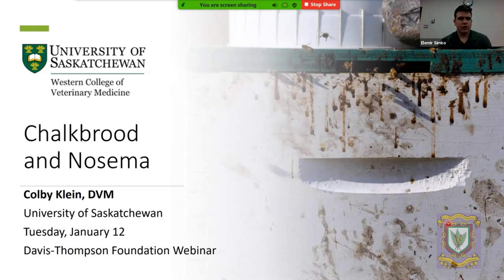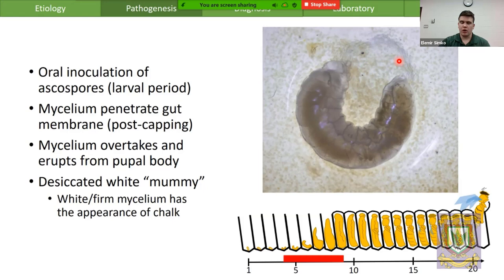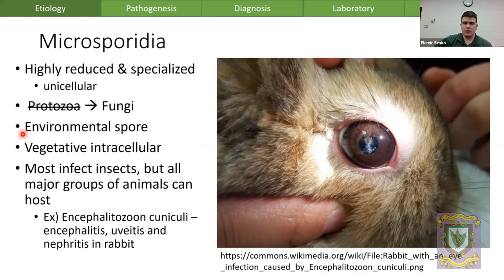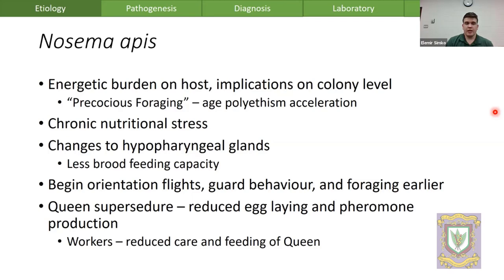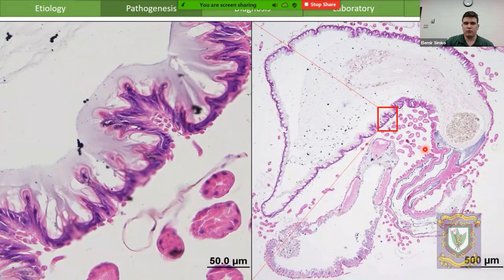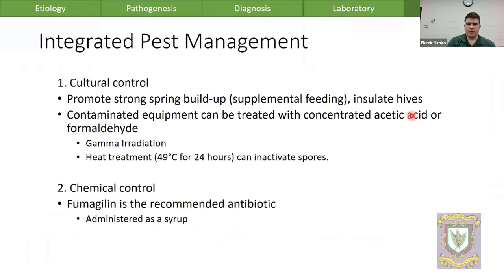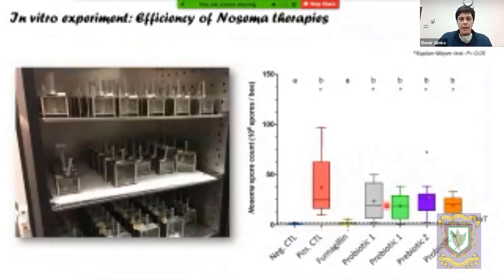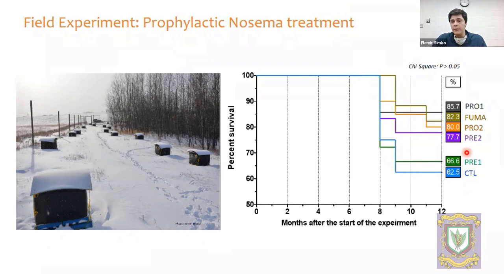Chalkbrood and Nosema in honeybees - Colby Klein and Igor Medici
I hope you will all enjoy this insightful presentation on Chalkbrood and Nosema in honeybees, by Colby Klein, MSc student and Igor Medici, post-doctoral fellow, both students under the supervision of Elemir Simko at the WCVM in University of Saskatoon. This presentation will be available on this channel indefinitely.